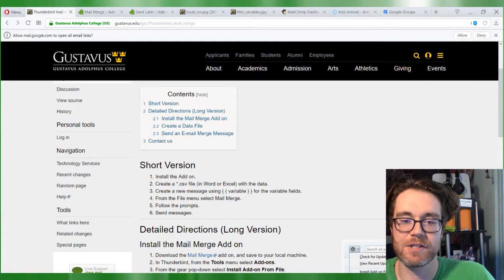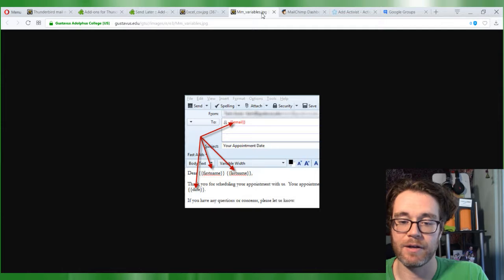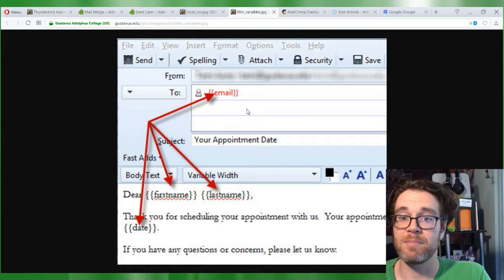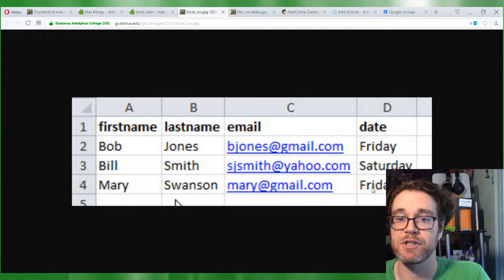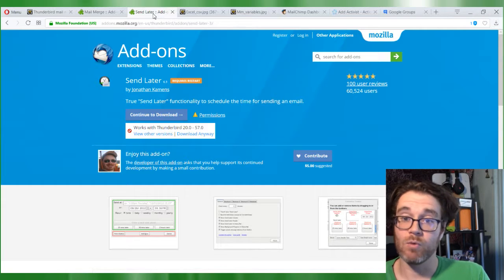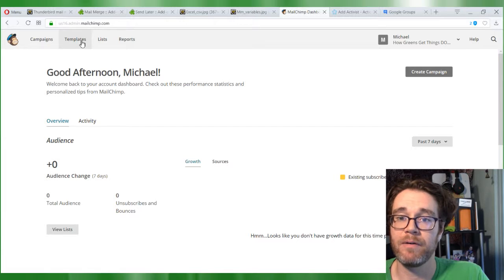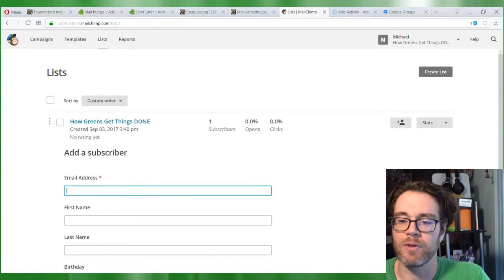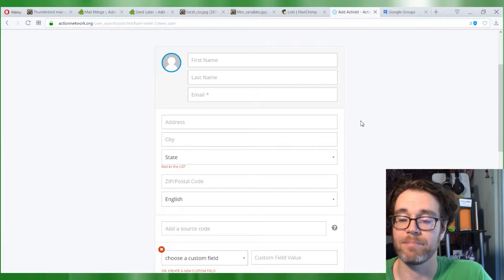How Greens GET THINGS DONE: Email For Activists, Made Easy! - Streamed 20170903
How Greens Get Things DONE is a weekly livestream about the tips, tricks and techniques Greens need to build the party, contribute to social movements and run competitive campaigns. Produced and hosted by GPNY Staff Organizer Michael O'Neil